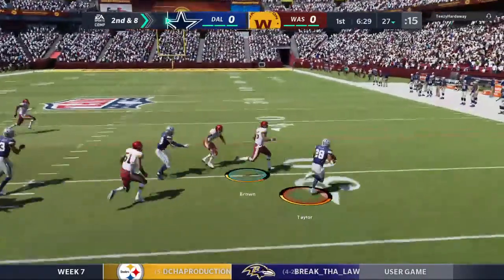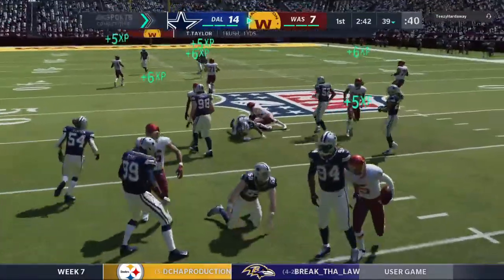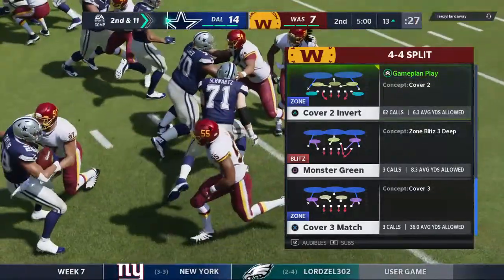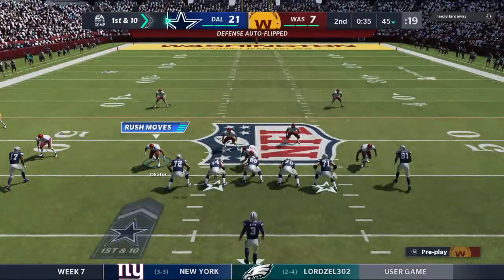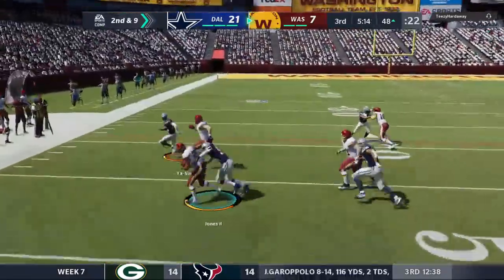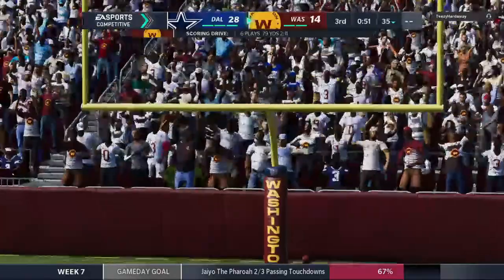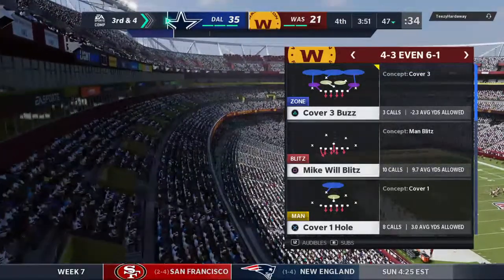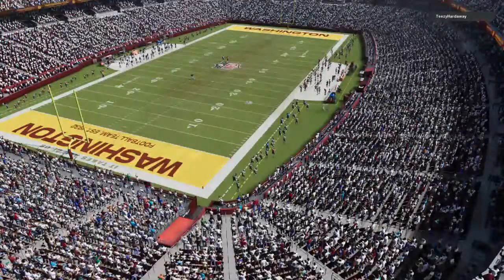Jaiyo vs Tez